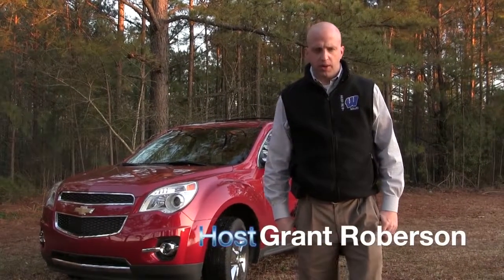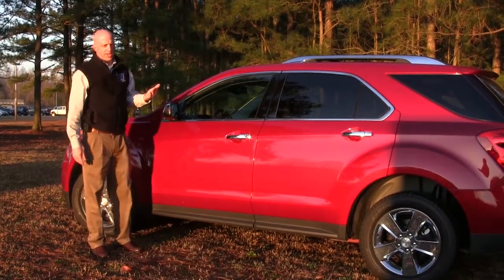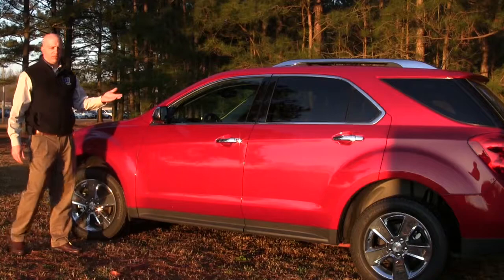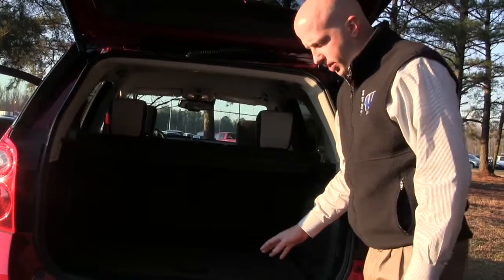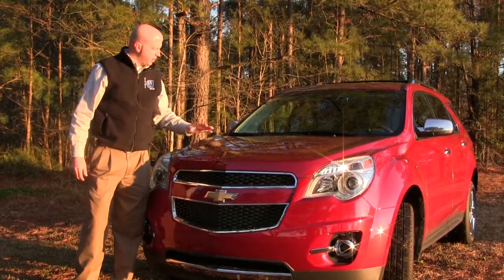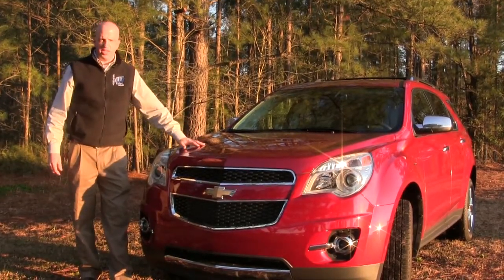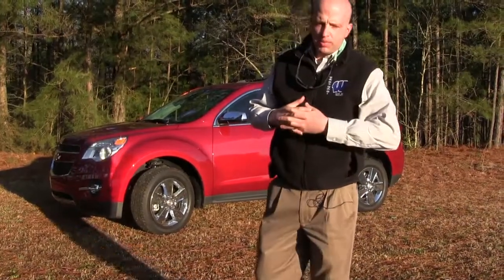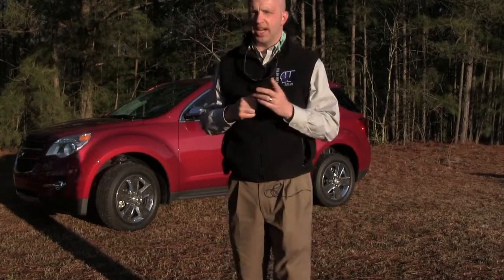2013 CHEVY EQUINOX (SE 2, EP 10)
This video is about CHEVY EQUINOX